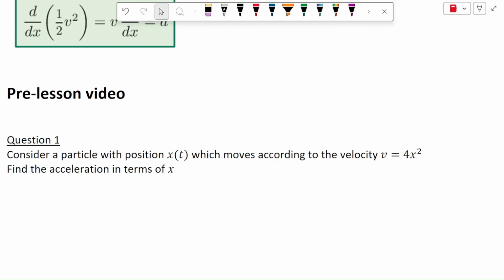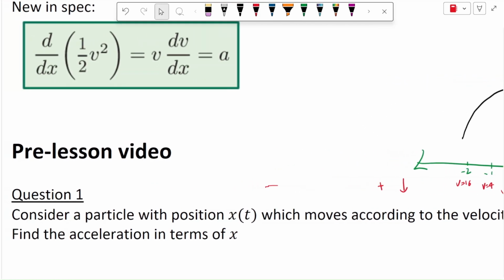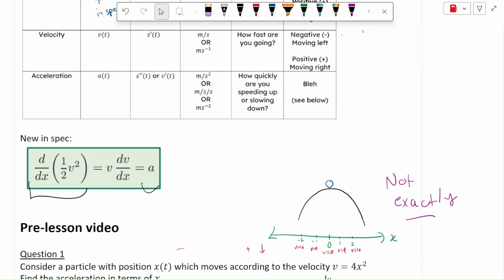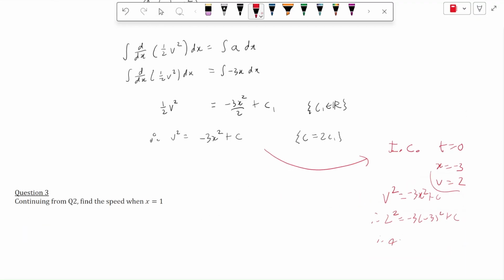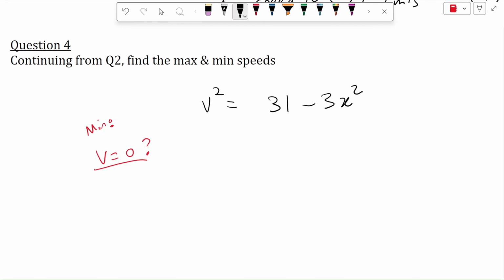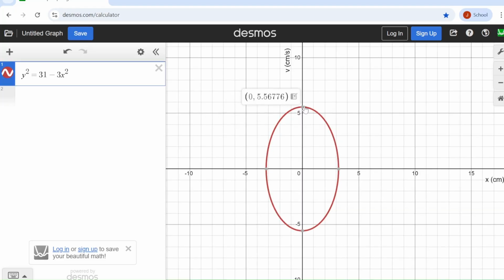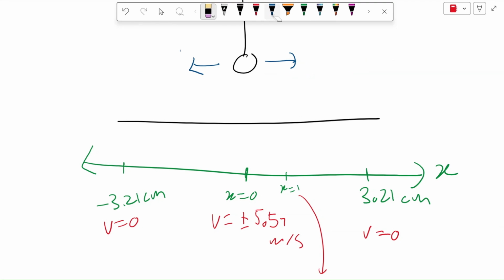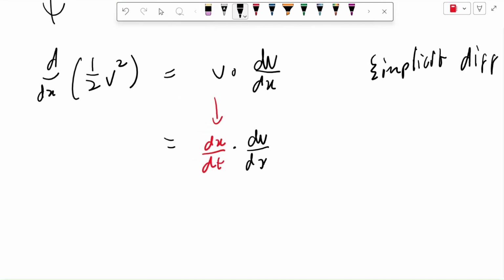12 Specialist Mathematics - 6.8 Kinematics with DEs